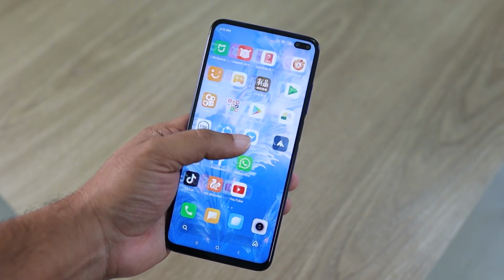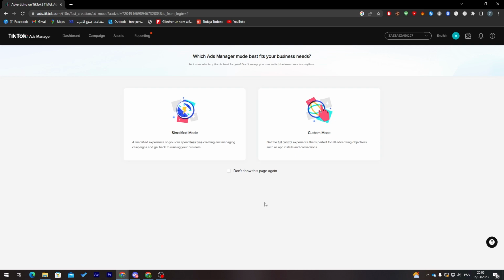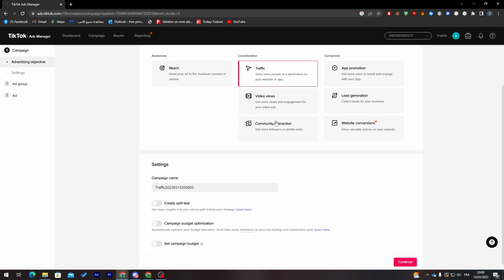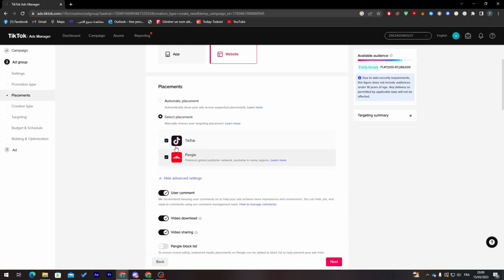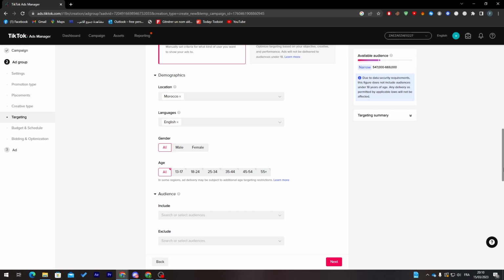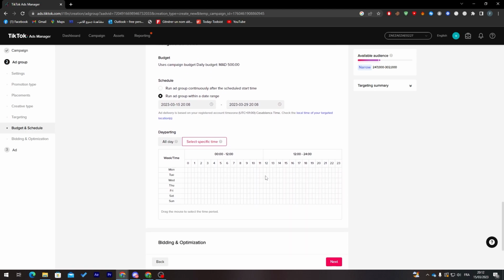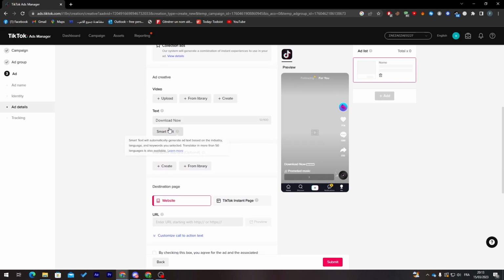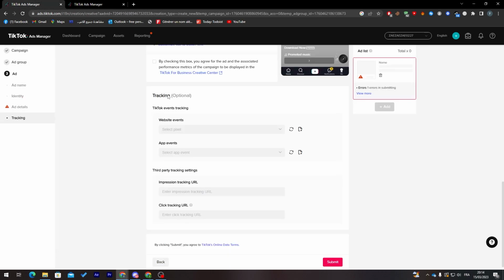How To Run Tiktok Ads Campaign For Beginners !